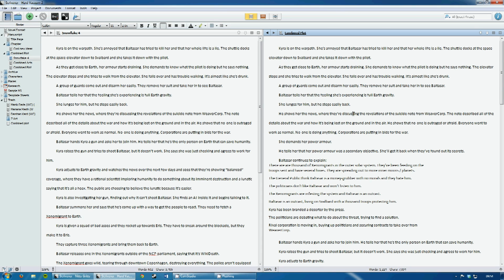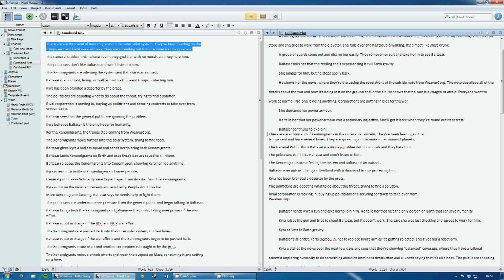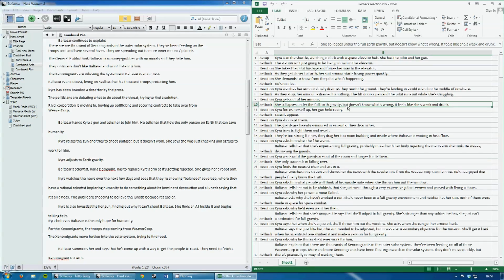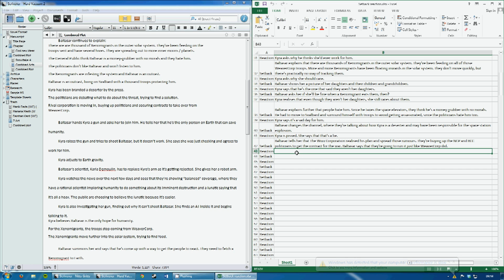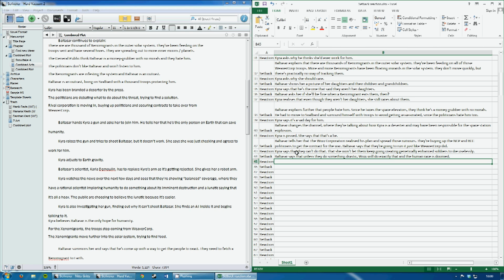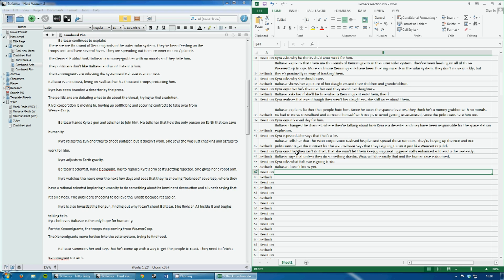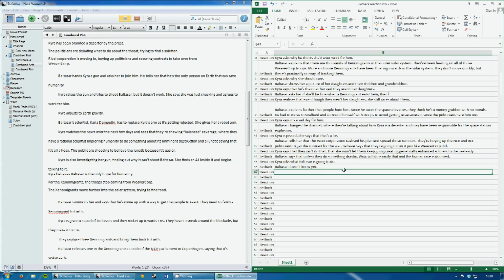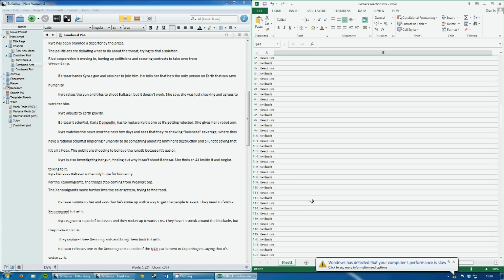The Nitty Gritty of Writing a Novel 6: Setback-Reaction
The Nitty Gritty of Writing a Novel

This a video series describing the steps I go through in writing a novel, from initial idea to finished book. In each video, I'll be going through my process of outlining, writing and editing. If you're an author or aspiring writer, hopefully you should find something useful in this series.